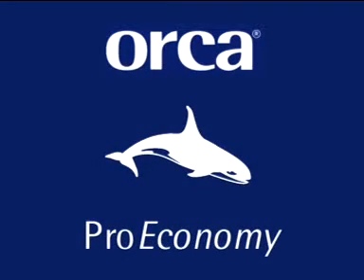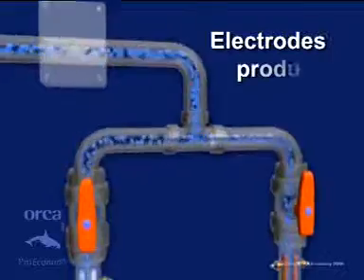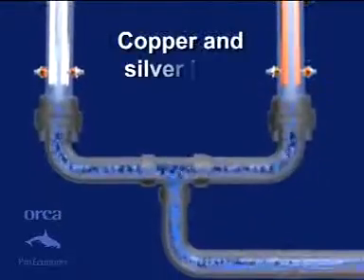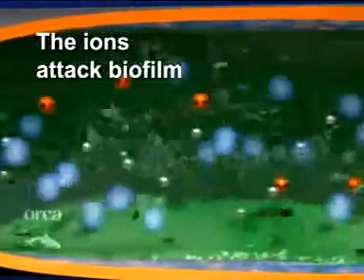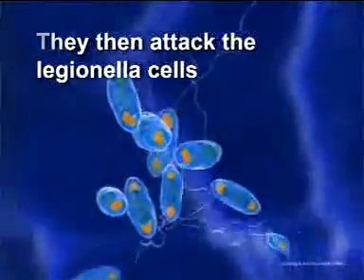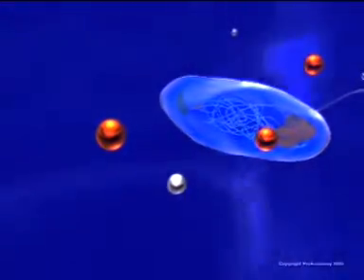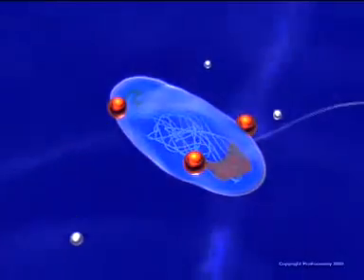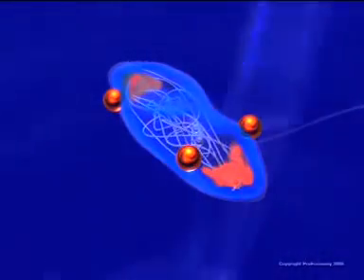Legionella reduction in hospitals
SIlver and copper ionisation technology to reduce Legionella infection rate in hospitals to zero!